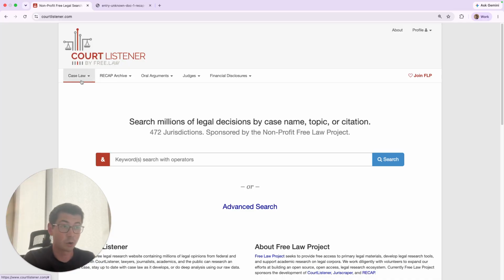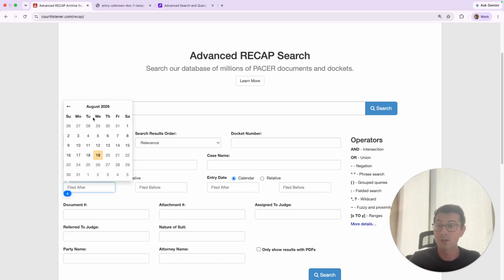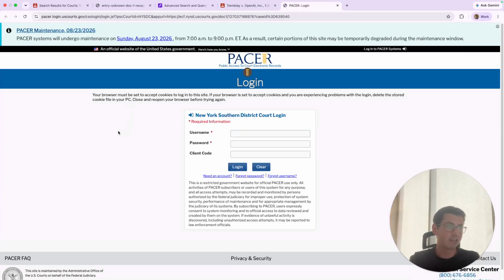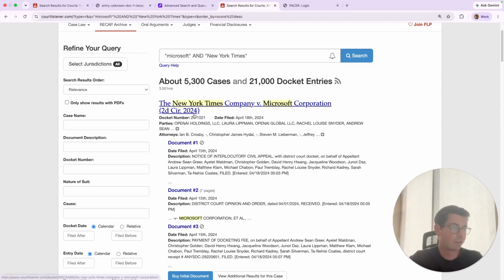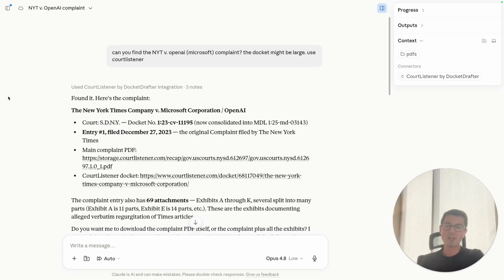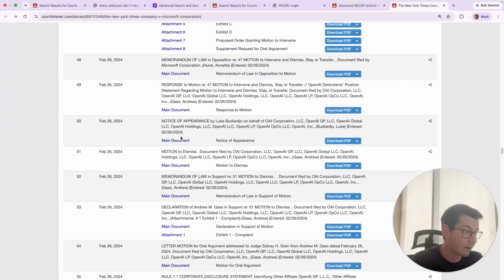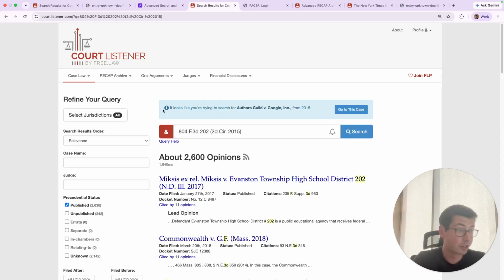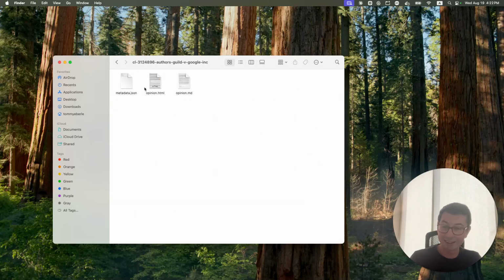How to Search Federal Court Dockets for Free with CourtListener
Learn how to search federal court dockets and filings with CourtListener’s free RECAP Archive—and how to make that research easier with Claude.

In this tutorial, I walk through CourtListener’s advanced RECAP search, explain the difference between CourtListener and PACER, and use The New York Times v. Microsoft/OpenAI docket as a practical example. Then I show how our free CourtListener plugin lets Claude search dockets, download available filings, build a persistent local research library, retrieve cited opinions, and help with attorney-controlled cite checking.

Questions, feedback, or help installing the plugin for you or your firm?

CHAPTERS
00:00 What you can do with CourtListener and Claude
00:42 Searching federal dockets in the RECAP Archive
01:26 Filtering by court and filing date
02:35 Finding and reading docket entries
03:53 CourtListener, PACER, and the RECAP extension
05:22 Finding The New York Times v. Microsoft/OpenAI docket
07:04 Why docket searching can be difficult
07:28 Searching and downloading filings with Claude
09:23 Building a persistent local research library
10:01 Finding cited opinions and checking citations
12:45 How to install the free CourtListener plugin